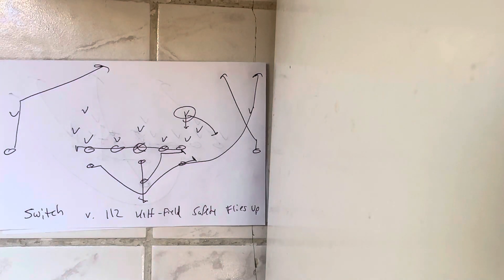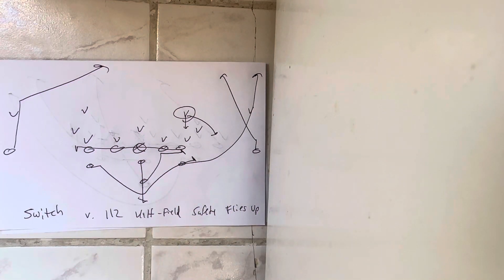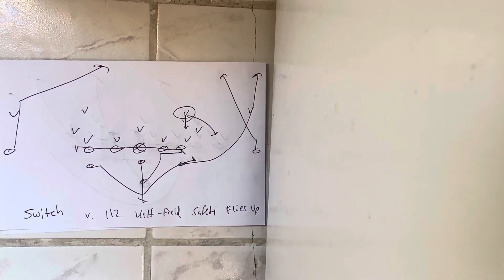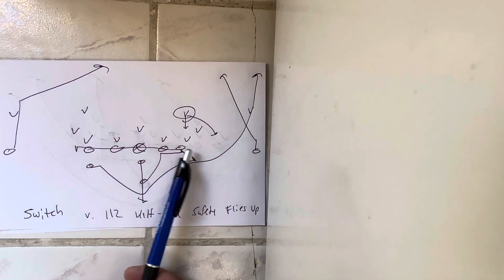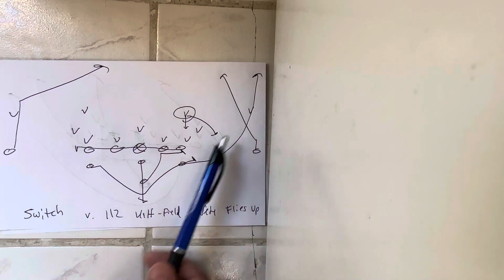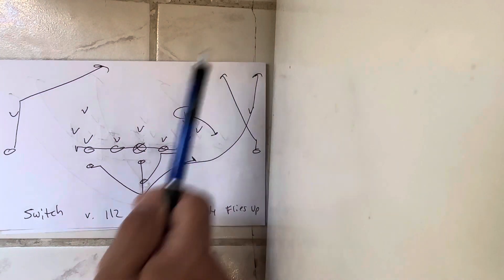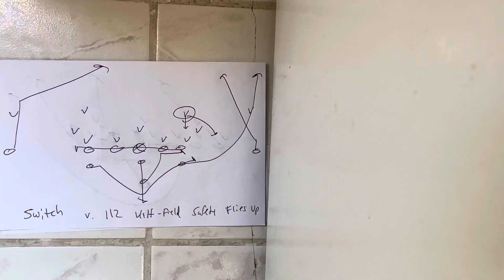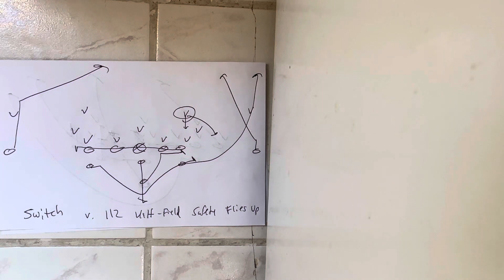Passing Game Mindset When the Strong Safety Sacrifices Pass Coverage for Run Support | Triple Option